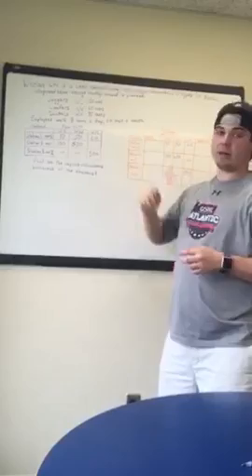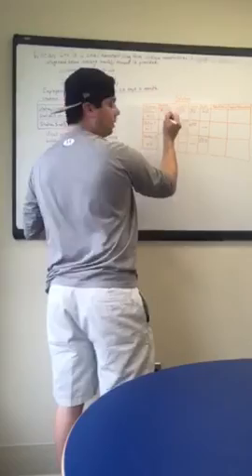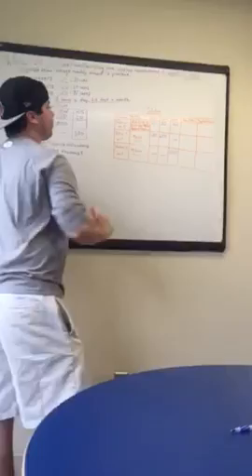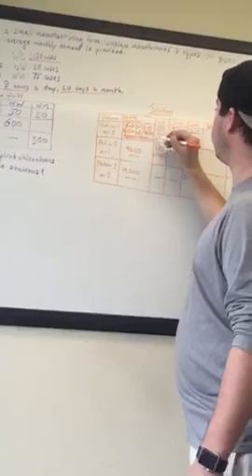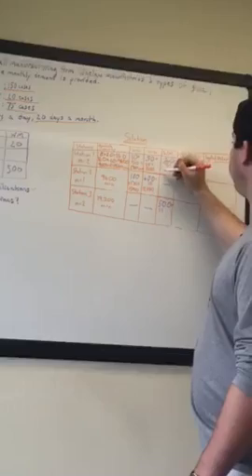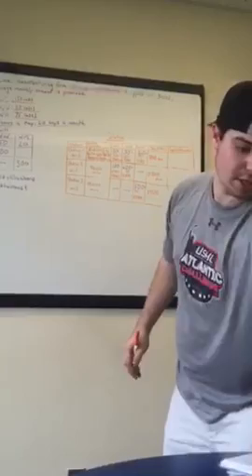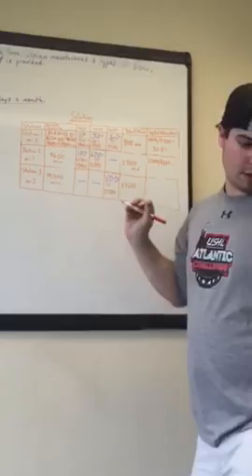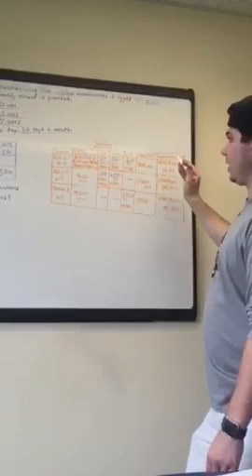Matthew Whelan- Implied Utilizations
How to find the Implied Utilizations and bottleneck of a company and its stations for Midterm 3 in Dr. Josey Chacko's Supply Chain Management class.